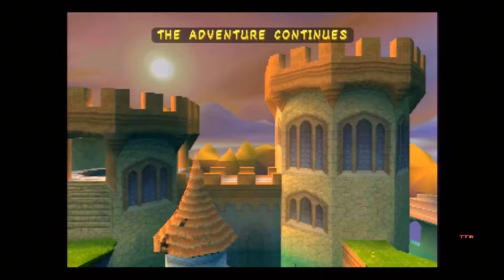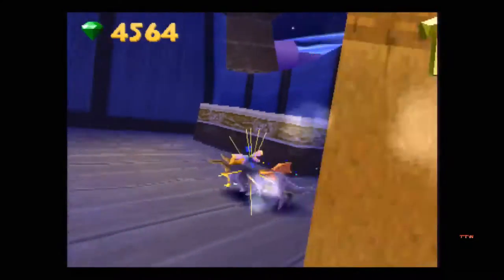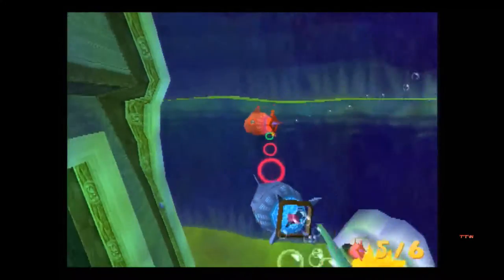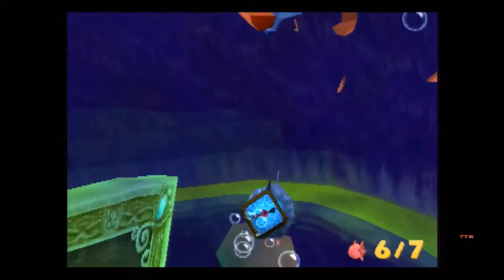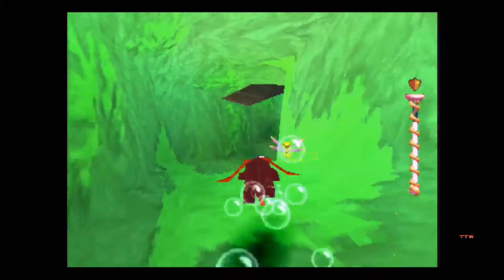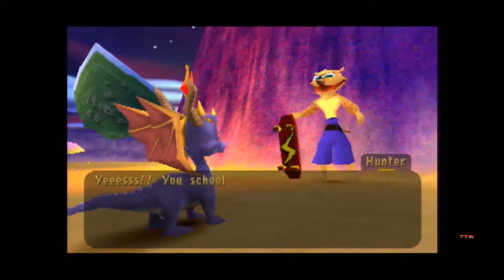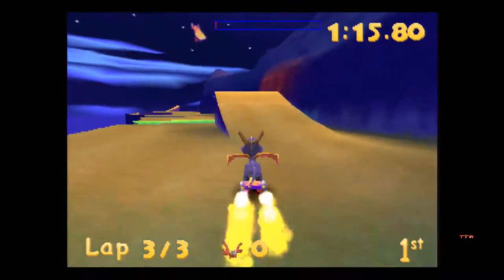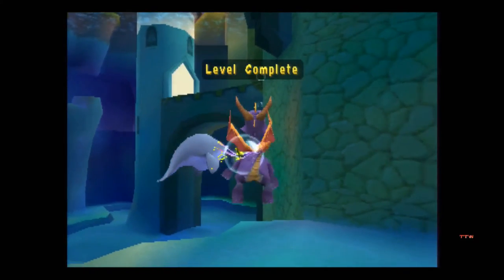Let's Play Spyro: Year of the Dragon #13 - Acid Bath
So this old mole likes to bathe in acid?

Game by SCEA/ Insomniac